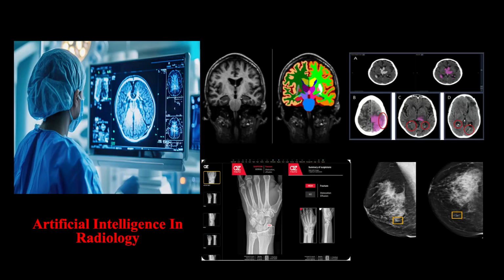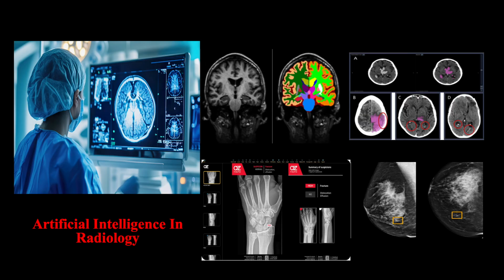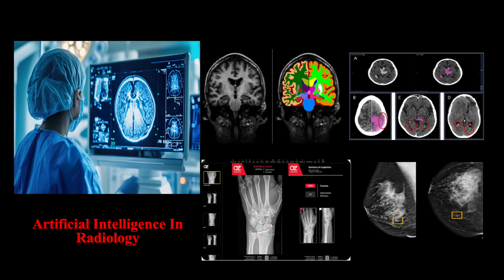Artificial Intelligence In Radiology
This is my 3MT presentation on artificial intelligence in radiology. I talk about how AI is being used in medical imaging.